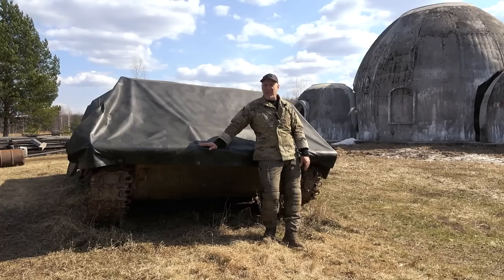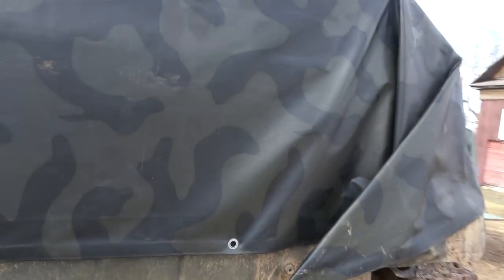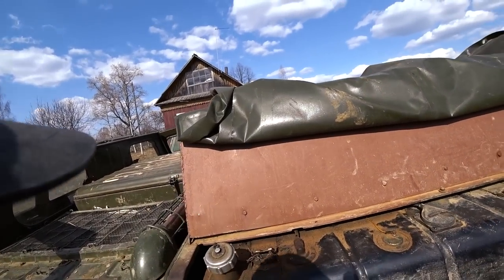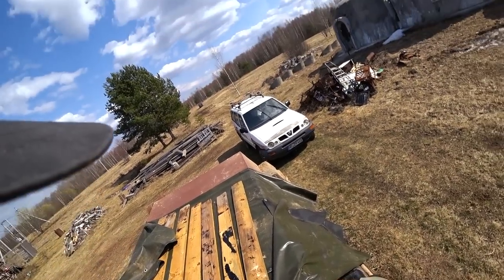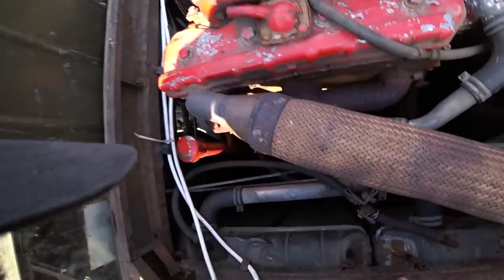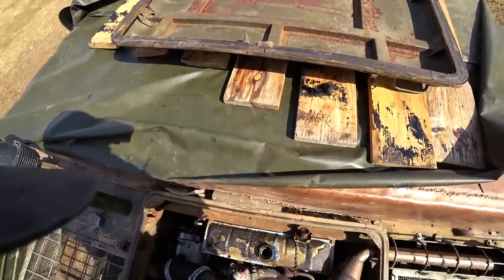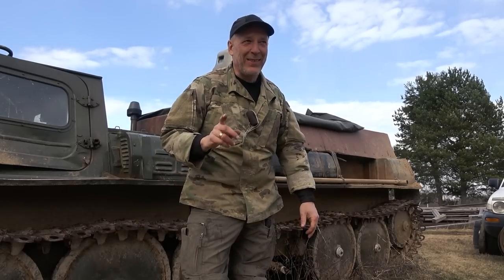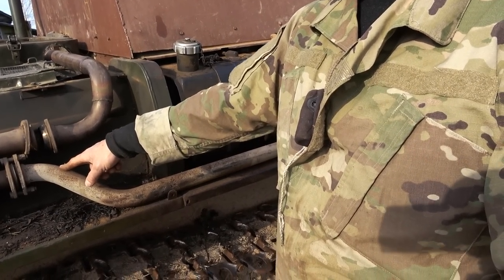Getting The Tank Ready For Some Serious Camping - Not Been Running For A Whole Year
-Tank Camping Trip Coming Up! Time To Try And Start Up The Tank And Do Some Maintenance.

Gear:
Sony AS100V
Sony FDR-X3000
Sony FDR AX43
Panasonic HC-V770